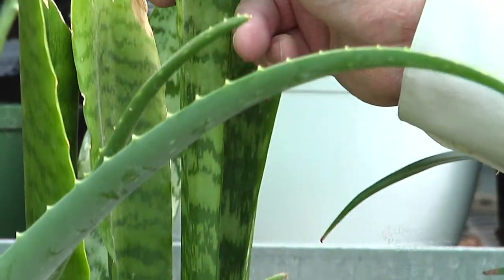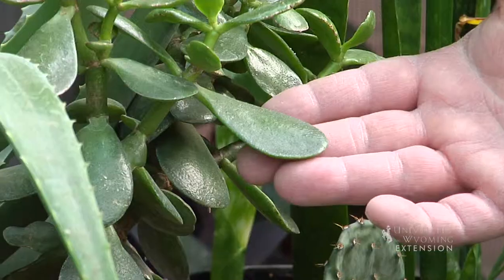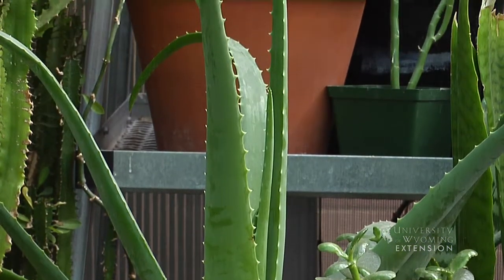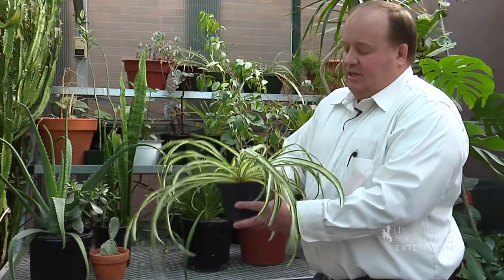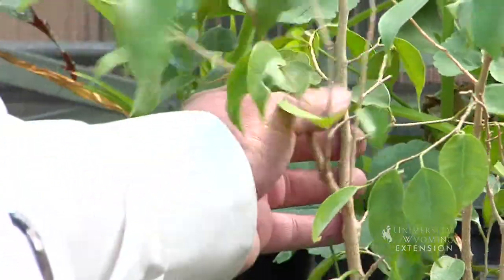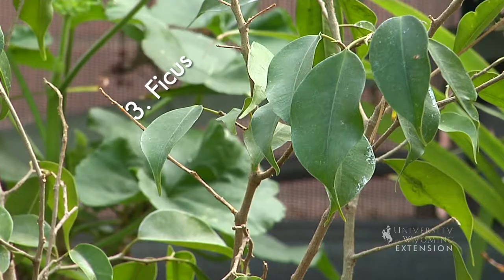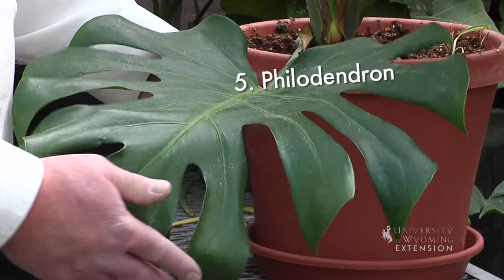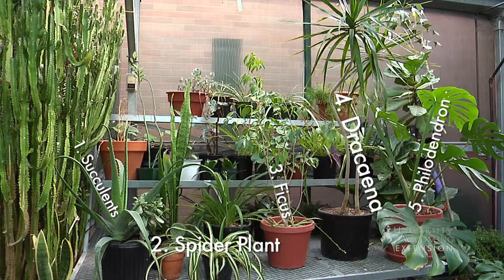Top 5 House Plants | From the Ground Up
Looking for the easiest, best, and coolest looking house plants (according to Extension Educator Hudson Hill)? From the Ground Up gives you some sure-fire suggestions for brightening up your house this winter.